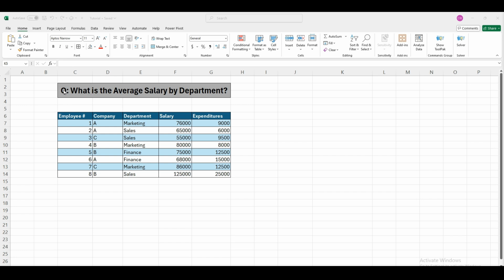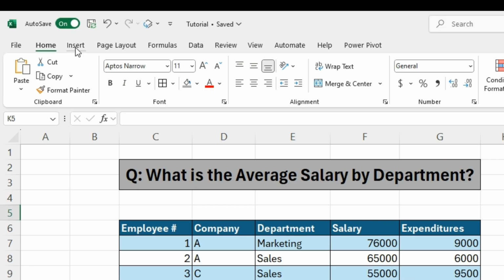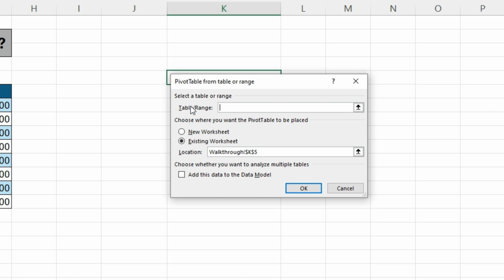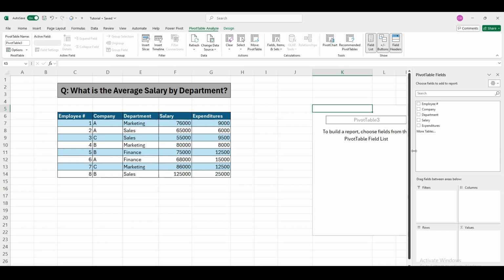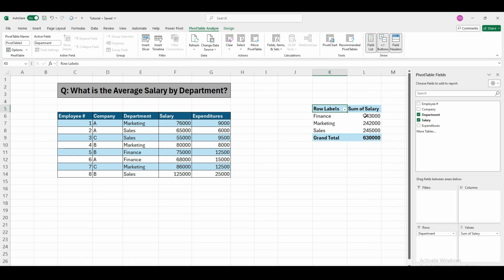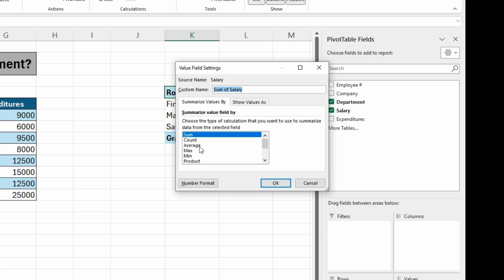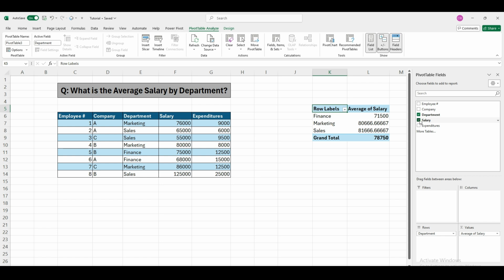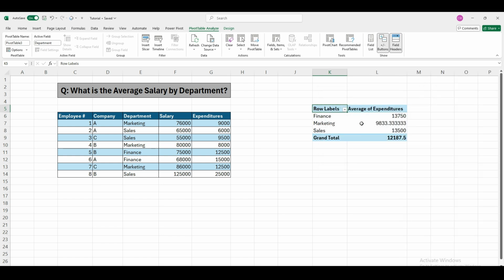Beginner Introduction to Pivot Tables in Excel | Find Average Salary by Department in 1 Minute!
Pivot tables make data analysis in Excel fast and efficient! In this quick 1-minute tutorial, learn how to use a Pivot Table to calculate the average salary by department. This is an essential skill for HR, finance, and data analysts looking to summarize and analyze large datasets easily.

✅ What You’ll Learn:

How to insert a Pivot Table in Excel
Selecting data for department-wise salary analysis
Using the "Values" field to calculate the average salary
Quick formatting tips for better data presentation
📌 Why Pivot Tables?

Quickly summarize large datasets
Perform calculations like average, sum, and count without formulas
Saves time by automating data aggregation
🔗 Related Tutorials:

How to Create Pivot Tables in Excel (Beginner Guide)
Excel Data Analysis Tips & Tricks
How to Use Excel Functions for Salary Analysis